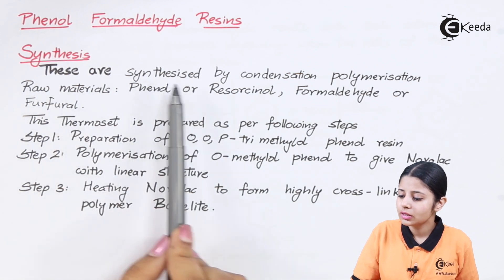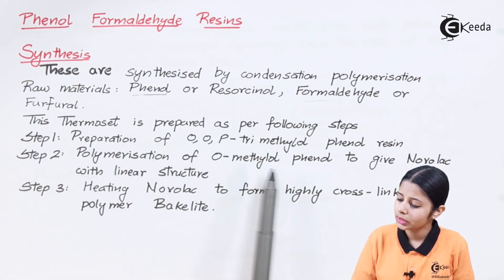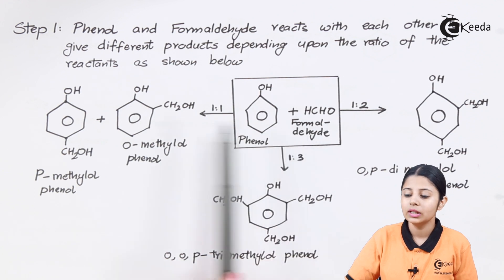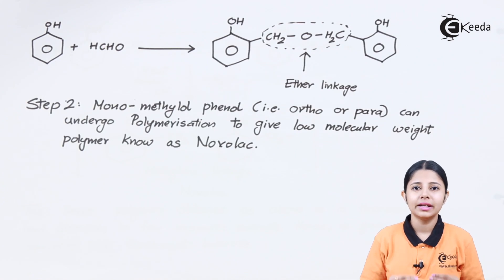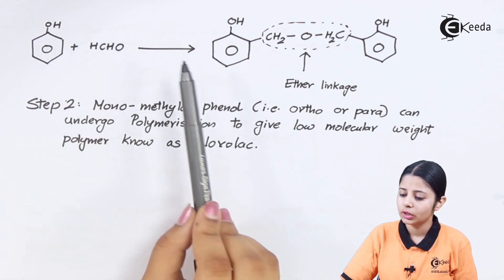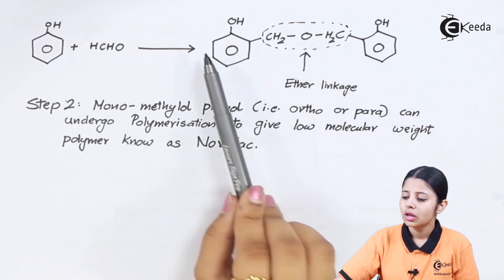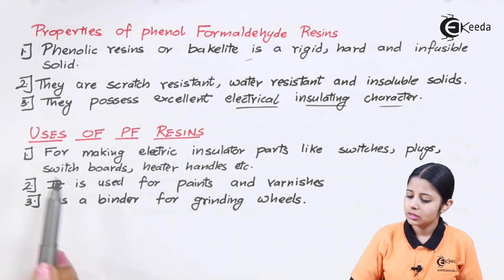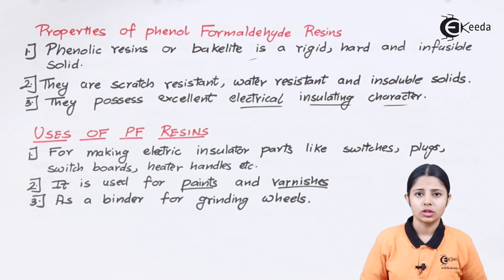Phenol Formaldehyde Resins - Polymers - Engineering Chemistry 1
Video Name - Phenol Formaldehyde Resins

Chapter - Polymers

Happy Learning